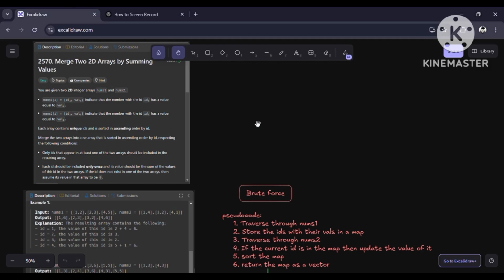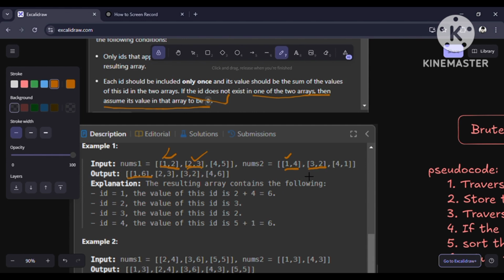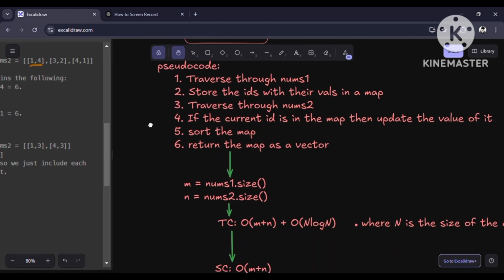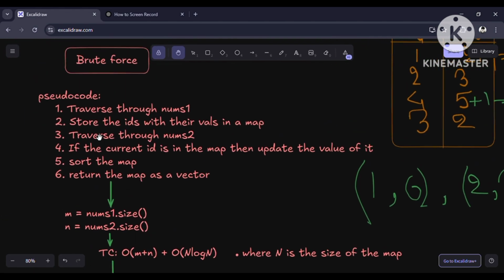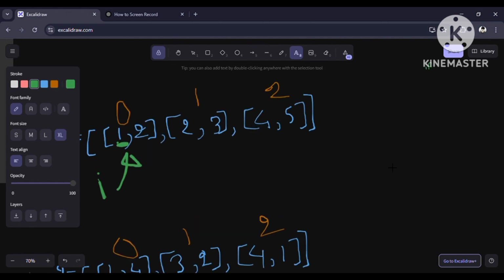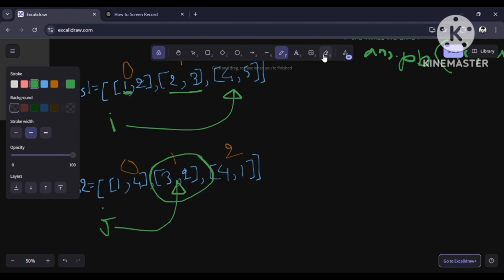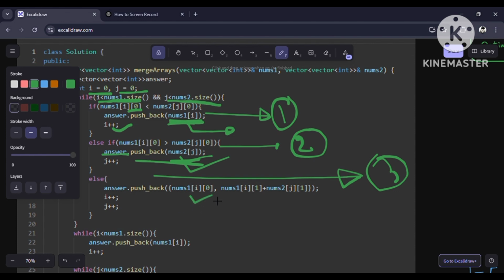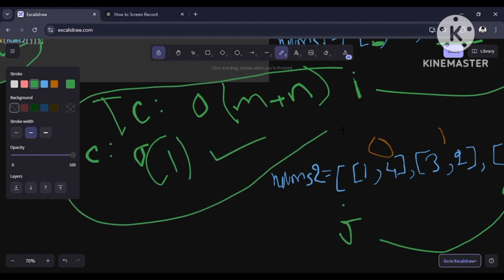Leetcode 2570 Merge two 2D arrays by summing values